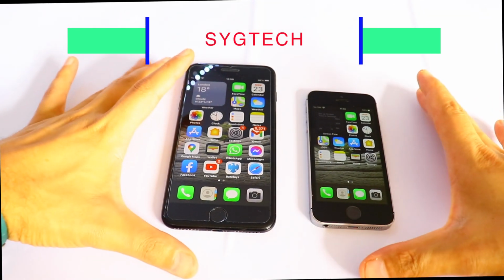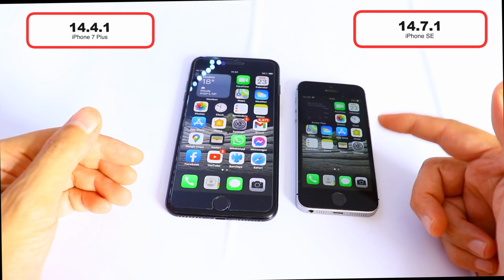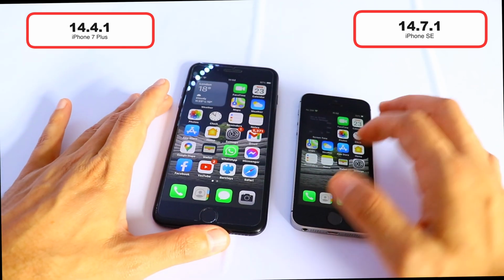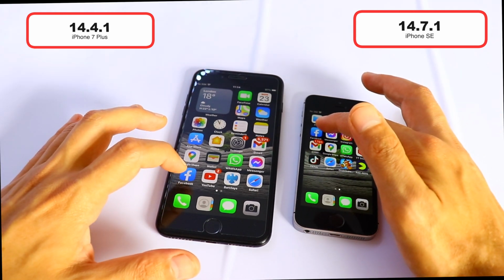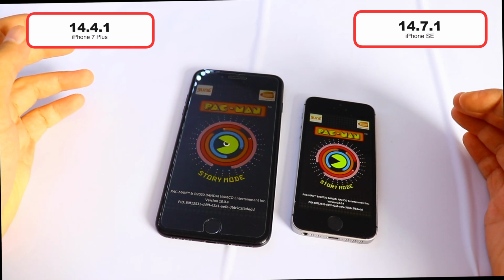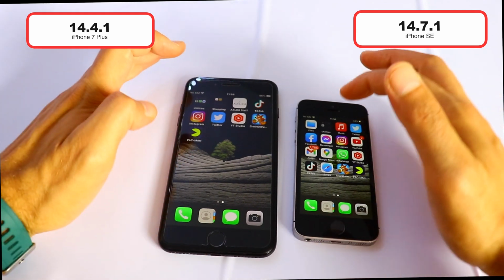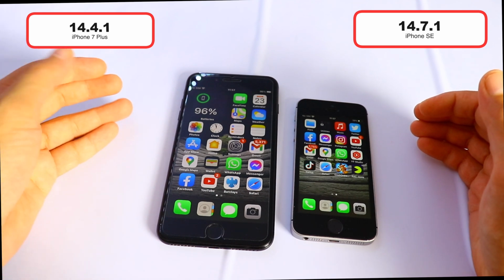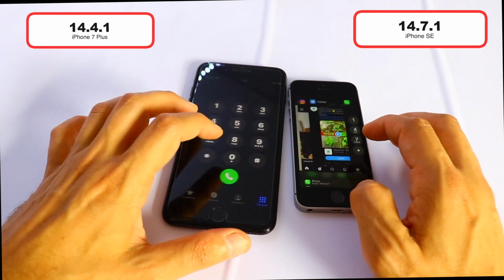iPhone 7 Plus 14.4.1 VS iPhone SE 14.7.1 Speed Test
🤓 Here you can find all kind of technologies. You can expect unboxing videos, some technology tricks and many more.